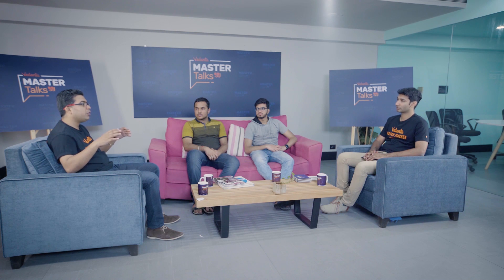How to Crack IIT JEE Mains & Advanced | Study Tips by JEE Toppers |IIT JEE 2020 Preparation|Vedantu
Hello Students!
We know that cracking IIT JEE Mains and Advanced is all you are worried about. We are here with an amazing session with our Master Teachers Anand sir and Vamsi sir where they will share some amazing tips on how to crack IIT JEE Mains and Advanced.
Even if you have not completed 100 percent of your syllabus, please do not worry, tips and strategies shared in this session by our Master Teachers and our JEE toppers will help you immensely in your preparation.

Are you Targeting JEE Mains 2019 and feeling jittery about a lot of questions? Or may be you have lots of uncovered topics and really less time. Vedantu here has your back and brings to you an exclusive interview of IIT JEE 2017 and 18 Toppers, Sarvesh Mehtani and Pranav Goyal through Vedantu master Talks on how to score more while having not completed complete syllabus.

Vedantu Master Talks hosted by Vamsi Krishna, CEO and Co-founder of Vedantu takes you through the solutions of some most common questions asked by almost all the IIT JEE aspirants! Learn some amazing JEE preparation tips a Co-founder and Master Teacher at Vedantu, Anand Prakash Sir, who needs no introduction. He has taught and mentored a plethora of students bagging the greatest ranks in competitive exams like JEE Main, JEE Advanced, NEET and AIIMS including JEE Advanced AIR 1 of 2017, Sarvesh Mehtani. His unique and impeccable teaching strategies have produced students such as Arjun Murlidhar to secure AIR 328 in JEE Advanced in less than 6 months.